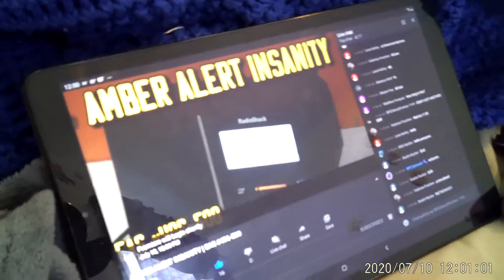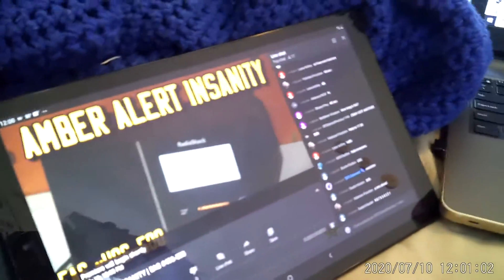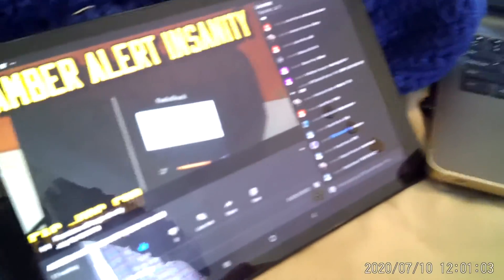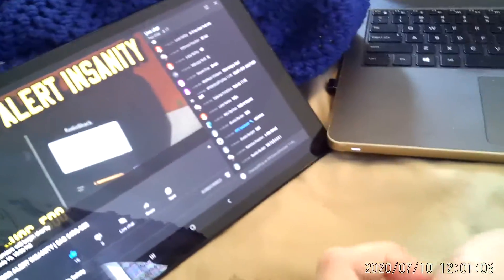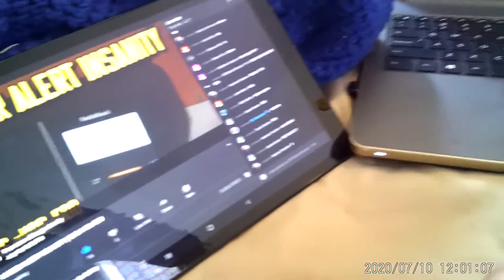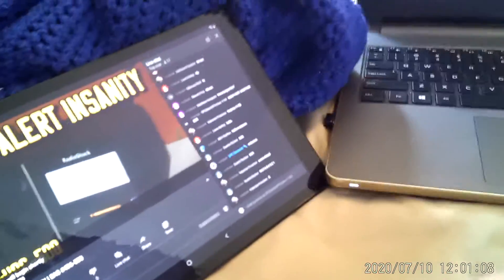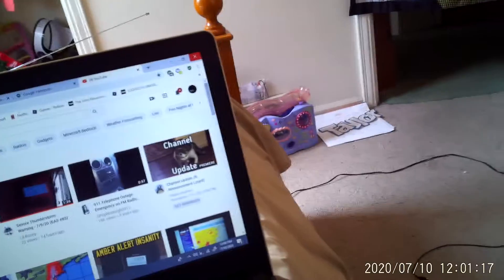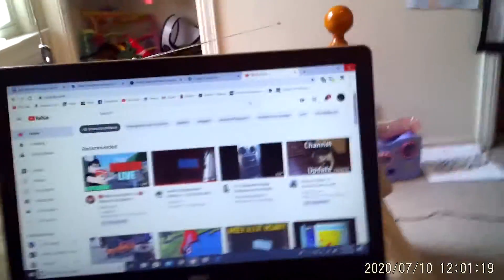MORE STORMS ARRIVING IN WAYNE | EAS #457